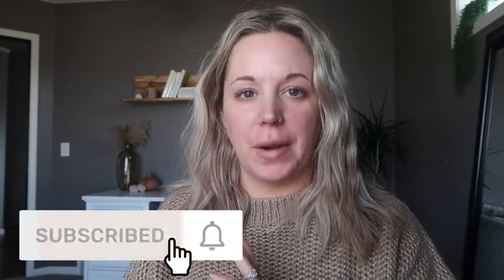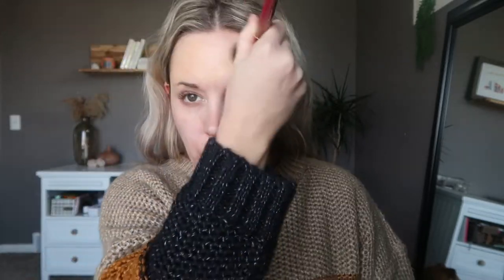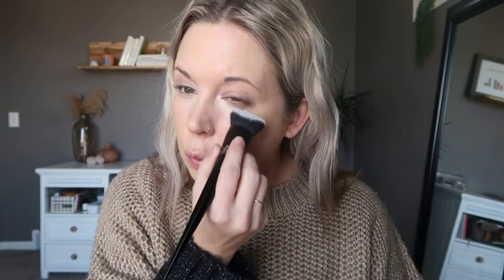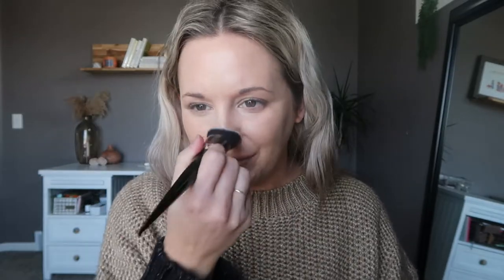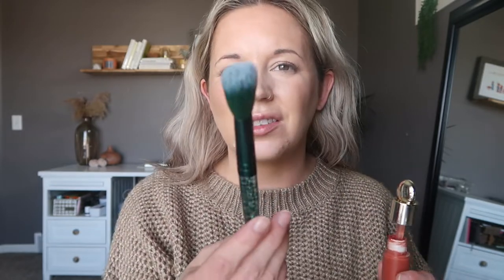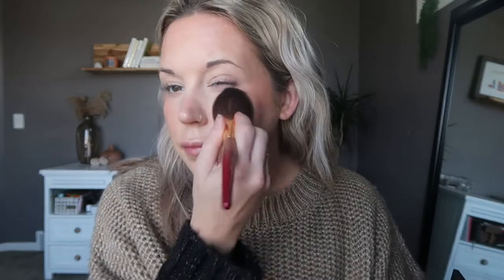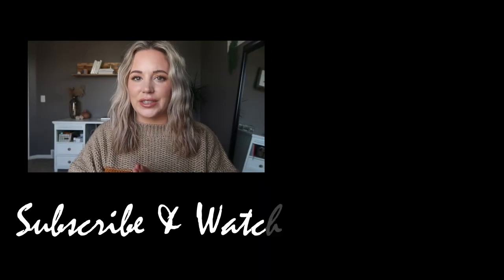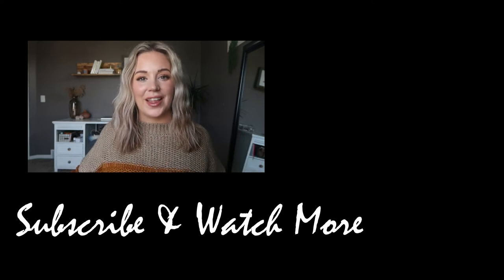GET READY WITH ME for the pumpkin patch! + LETS CHAT!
HEY GUYS!! I HAVE BEEN AWFUL at posting lately. You can label me the worst youtuber. lol I hope you enjoy this get ready with me for the pumkin patch. I talk about pretty much everything random. Vlogmas, sagging face, self sabotage, life changes, getting older...all the things. thats all
LOVE YOU!

♡ links

*Side Note: you are NOT charged until you receive your box, try everything on & check out. Shipping BOTH WAYS is free!

WYZE Camera (we use to watch our koda)
*CHEAP BUT AMAZING!!